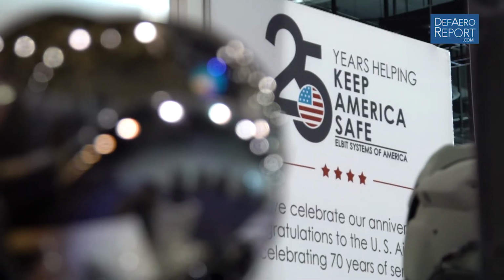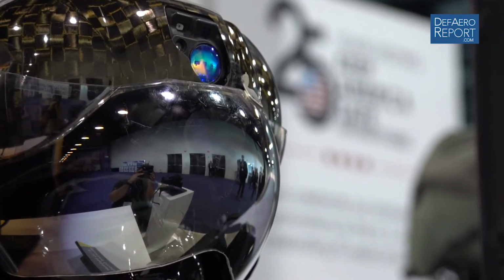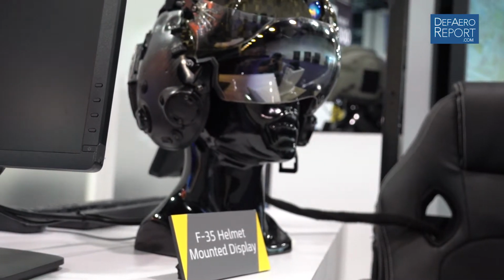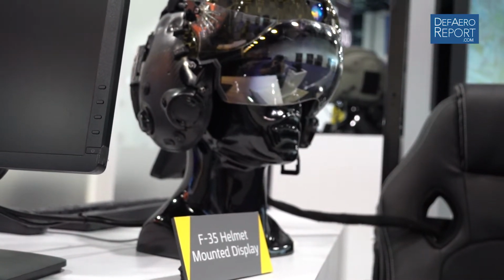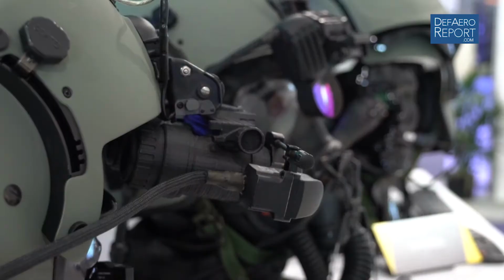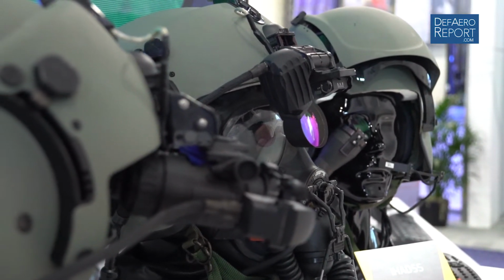Elbit's Horowitz on Helmet-Mounted Sights, 25 Years in US Market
Raanan Horowitz, the CEO of Elbit Systems of America, discusses the market for helmet-mounted sights and 25 years of doing business in the US market with Defense & Aerospace Report Editor Vago Muradian. The interview was conducted Sept. 19, 2017, at the Air Force Association's 2017 Air, Space & Cyber conference and trade show in National Harbor, Md., just outside Washington, D.C. The Defense & Aerospace Report's coverage was sponsored by L3 Technologies and Leonardo DRS.